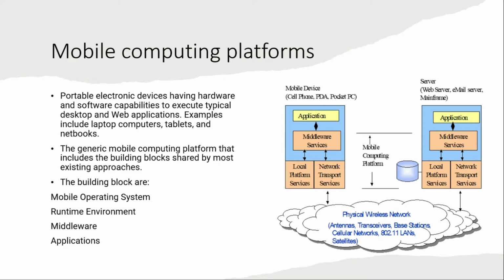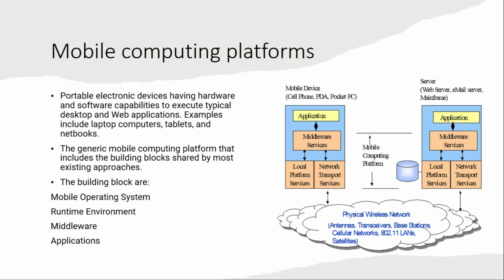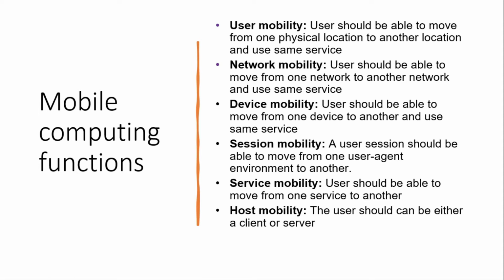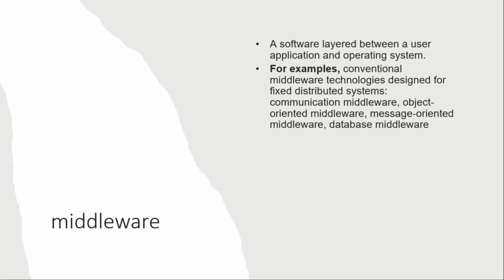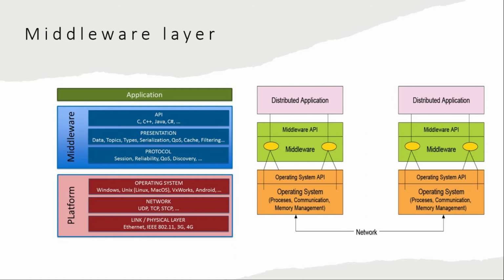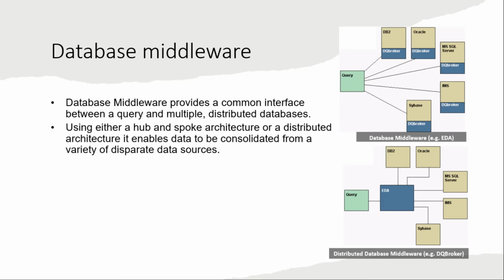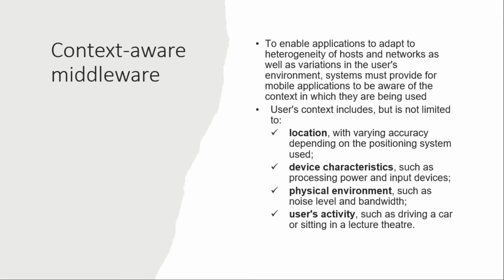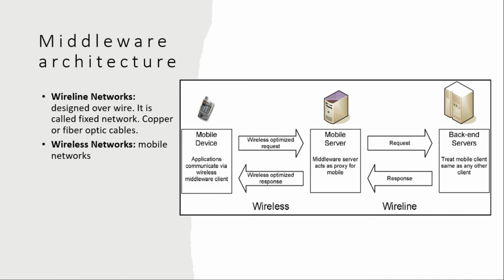(Subtopic 7.2) Mobile Computing Platform, Middleware & Server